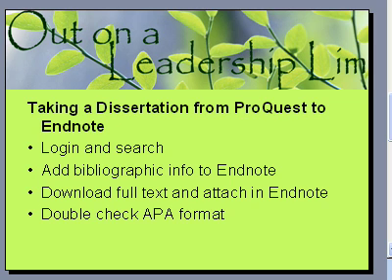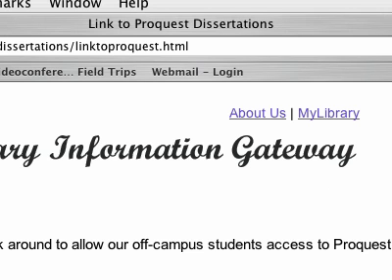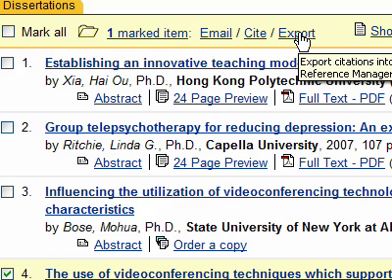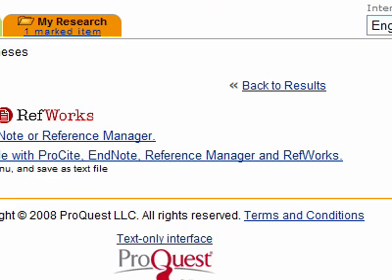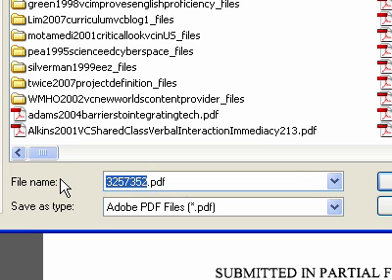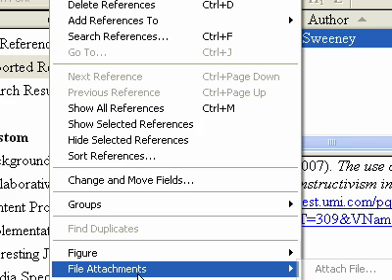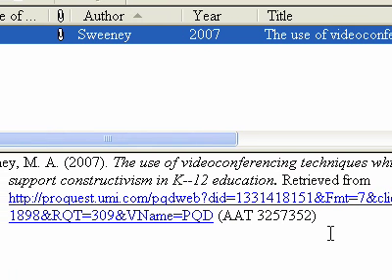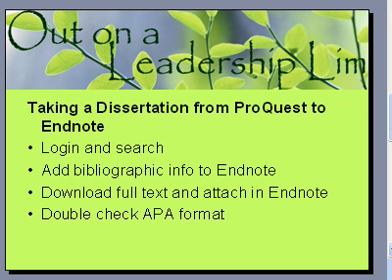(3) From ProQuest to Endnote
A little tutorial on getting a reference from ProQuest Digital Dissertations to Endnote, including correct APA reference and full text attached.